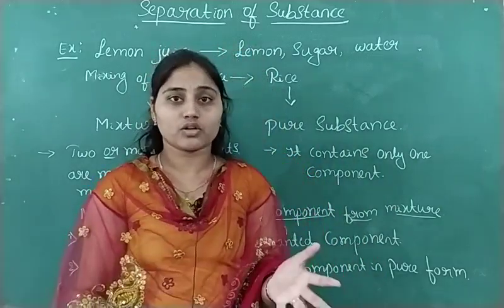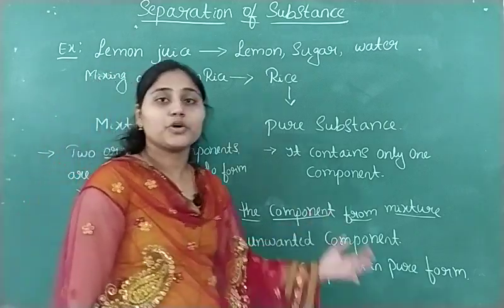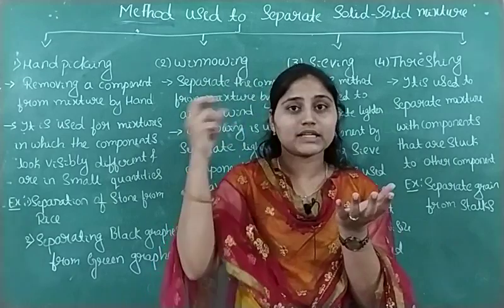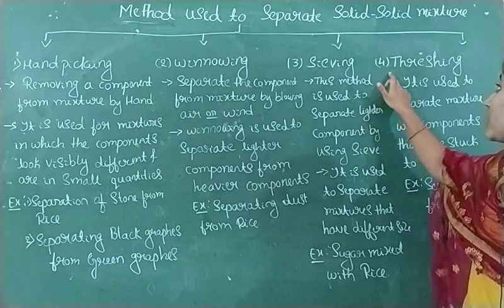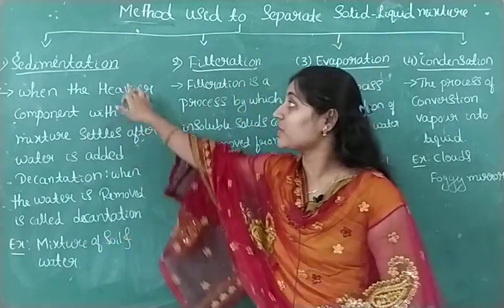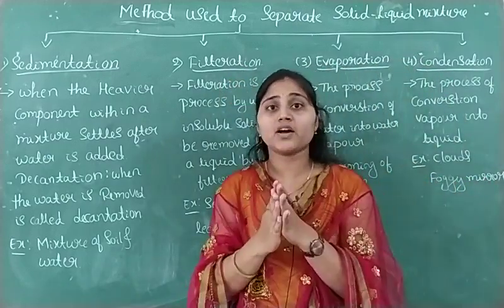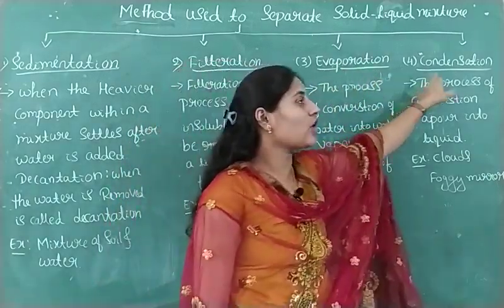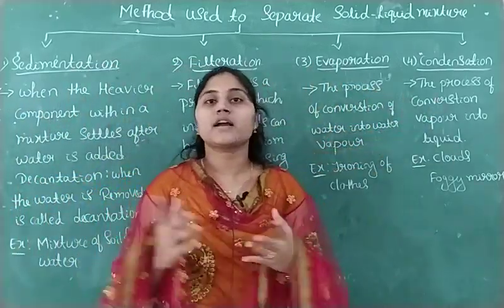separation of substances